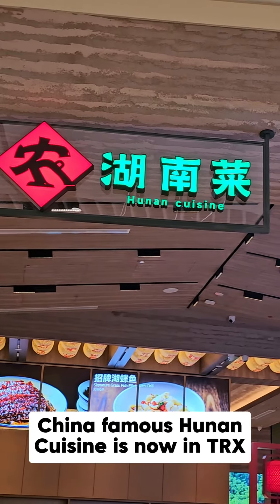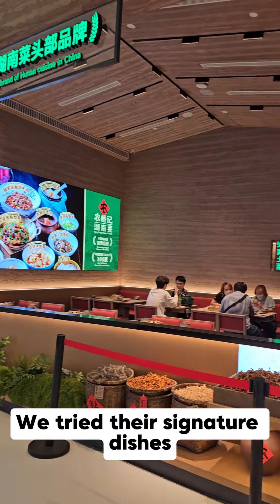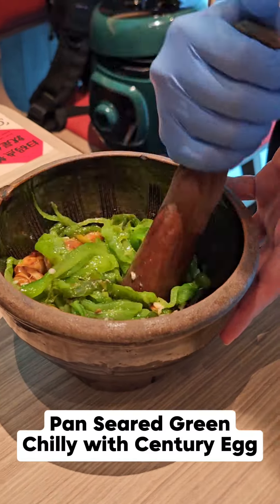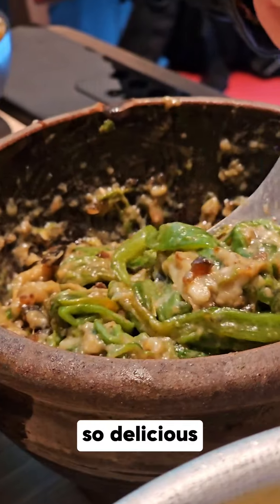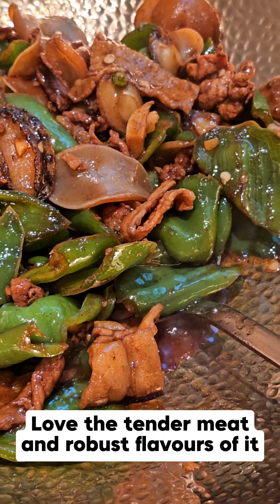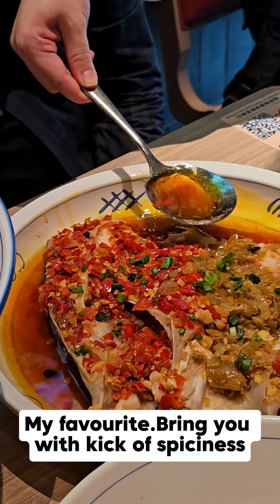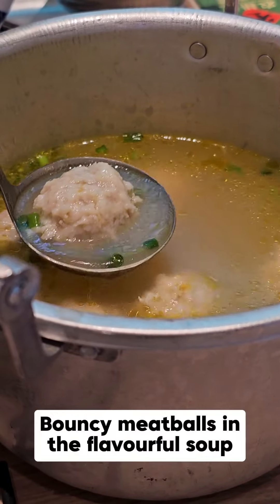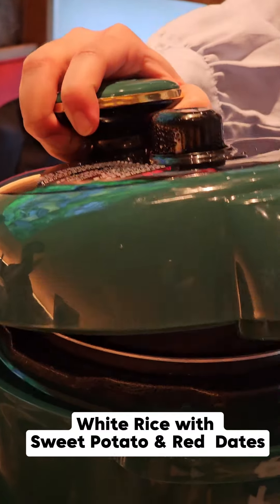TRX Dining : Nong Geng Ji (农耕记湖南菜拆箱) the authentic Hunan Food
Located in the bustling heart of Kuala Lumpur's The Exchange TRX Mall, Nong Geng Ji has finally made its debut, drawing excitement among local food enthusiasts eager to savor authentic Hunan cuisine.

🌶️ Stir-Fried Pork with Abalone and Chilli:  tender pork leg and spicy chillies, creating a flavorful explosion that left our taste buds tingling with satisfaction.

🥩 Stir-Fried Beef with Dried Chilli: Love the rich and savory flavor profile, showcasing the robust taste of beef paired with smoky heat from the chillies.

🐟 Signature Grass Fish Fillet with Chilli: The tender fish fillets and tangy pickled chilli sauce, offering a delightful symphony of flavors and textures.

🥚 Pan-Seared Green Chilli with Century Egg: A blend of gentle spiciness and velvety richness
🐟 Steamed Fish Head with Chopped Pepper: Love the tender fish head and aromatic pepper sauce, delivering a burst of fragrant flavors in every bite.

🍲 Mushroom Meatball Soup: A comforting bowl of nourishment with hearty meatballs and earthy mushrooms simmered in a flavorful broth.

🍚 White Rice with Sweet Potato and Red Dates: A delightful fusion of flavors and textures, complementing the main dishes perfectly.

🍋 Signature Lemon Tea: Refreshing break with its zesty tang of lemon.

Overall, Nong Geng Ji delivered an exceptional dining experience with warm hospitality, bold flavors, and attentive service. Whether you're a food enthusiast or curious about Hunan cuisine, Nong Geng Ji is a culinary destination not to be missed!

Nong Geng Ji Hunan Cuisine
📍 Lot C.91.0 & C.92.0, Level C,
The Exchange TRX Mall, Persiaran TRX,
Imbi, 55100 Kuala Lumpur, Malaysia.
⏰ Operating Hours: 11:00am to 10:00pm (daily)